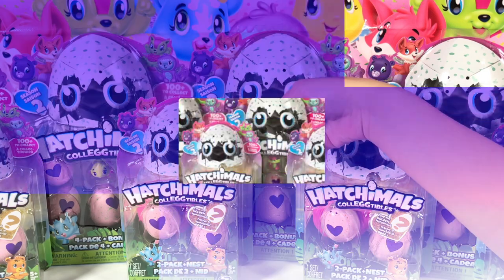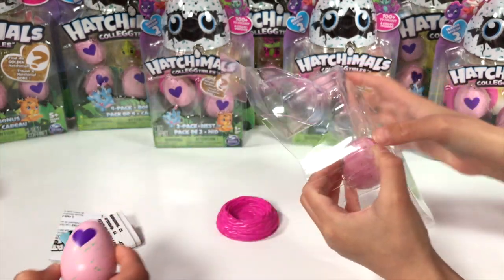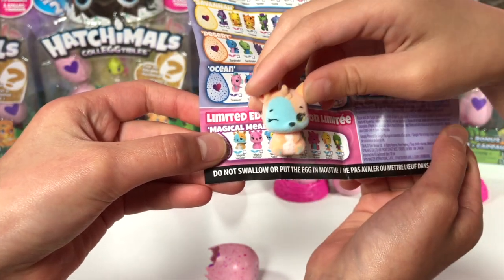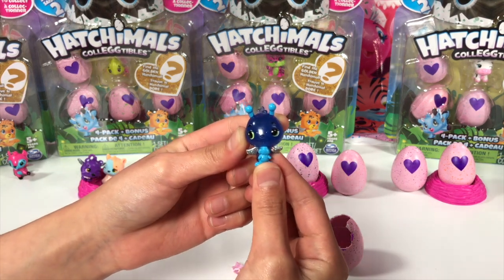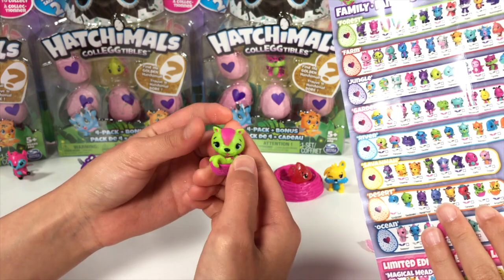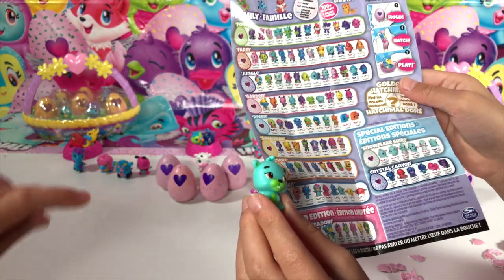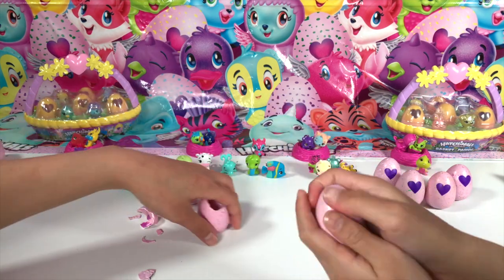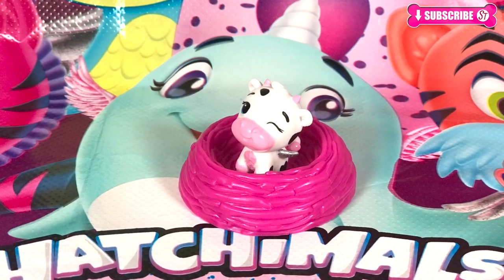Hatchimals CollEggtibles Season 2 Limited Edition Ultra Rare 2 Pack + Nest and 4 Pack + Bonus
Today we're opening a huge collection of Hatchimals CollEggtibles Season 2 toys which were kindly GiftedByHatchimals. We are so EGGcited to welcome these cute magical creatures to our toyland.

Also watch the Season 2 Hatchimals 1 pack, 2 pack Citrus Coast and One Dozen Egg Cartons unboxing video